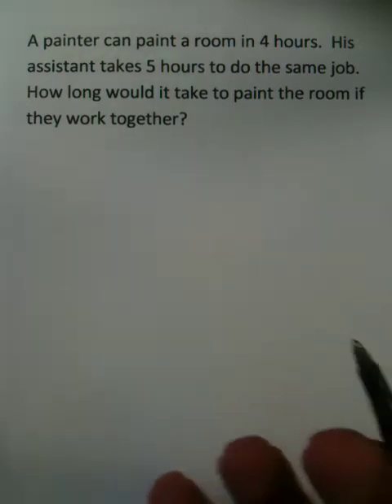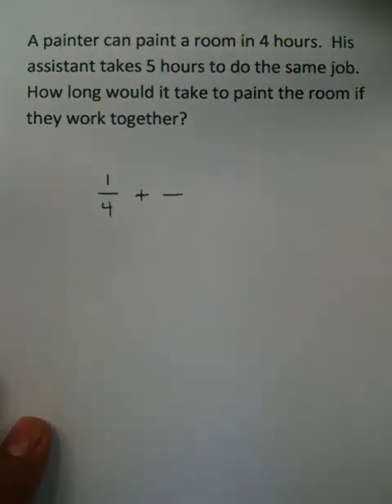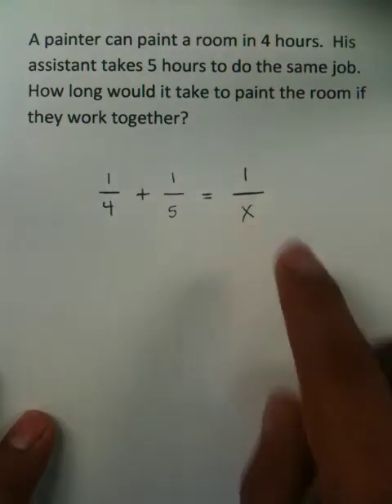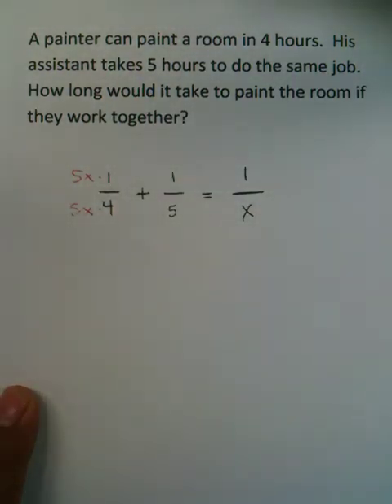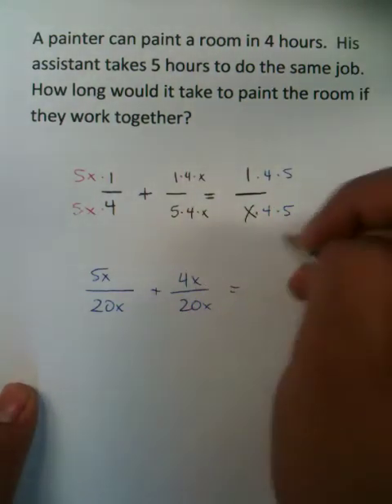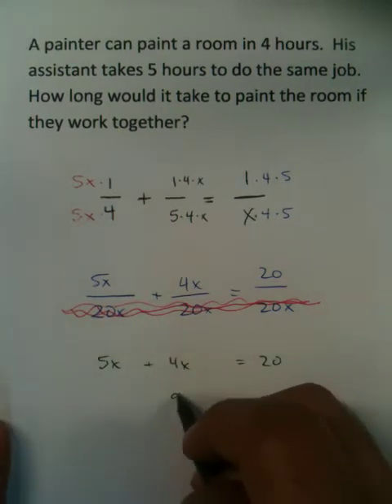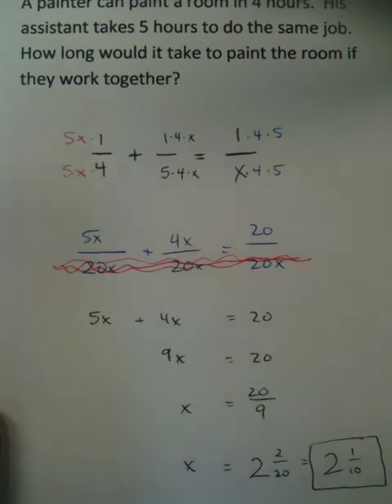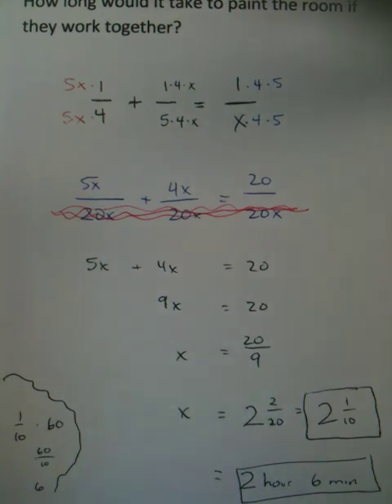Moya Math Algebra 2 (Solving Rational Equations).MOV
How to solve rational equations.  This video focuses on the dreaded word problem that involves two painters painting a room at the same time.